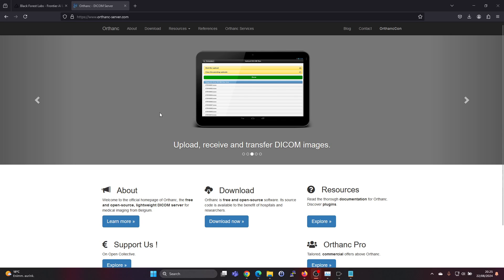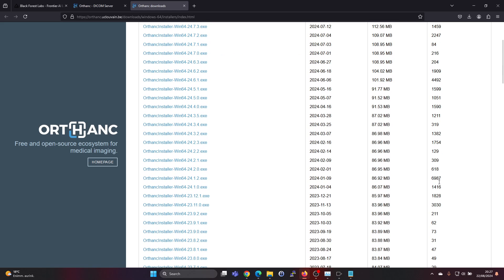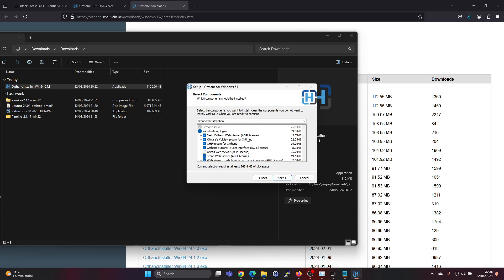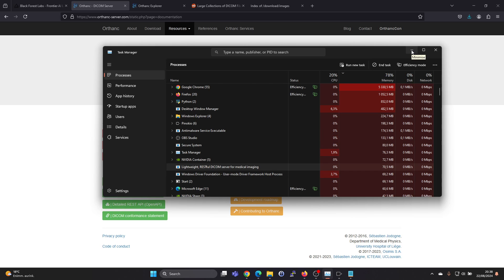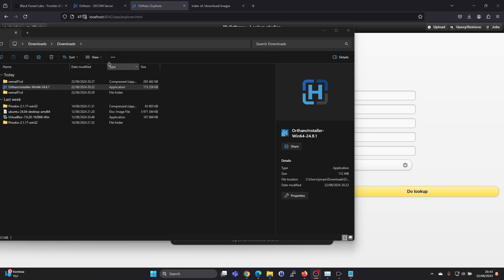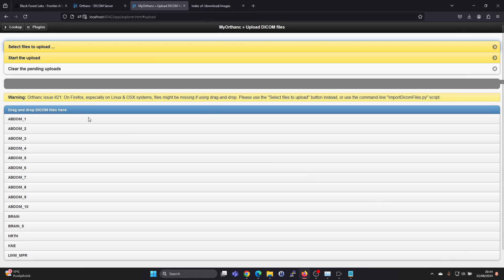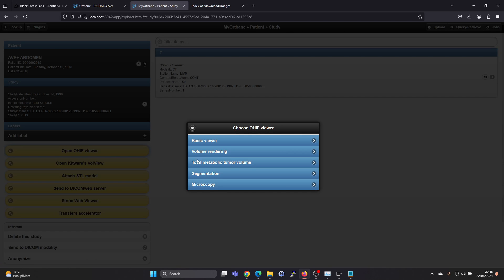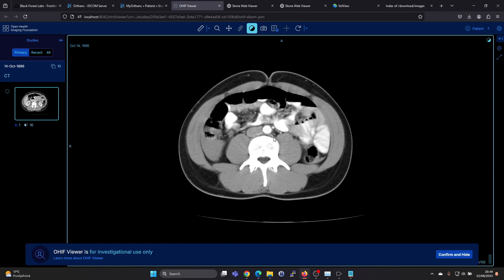Orthanc Dicom Server Windows 11 Installation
In this video we install the latest version of Orthanc DICOM server on Windows 11 and also upload some DICOM studies and view them with the different built-in viewers like OHIF in the Orthanc installation.